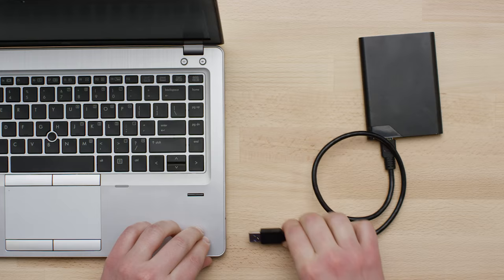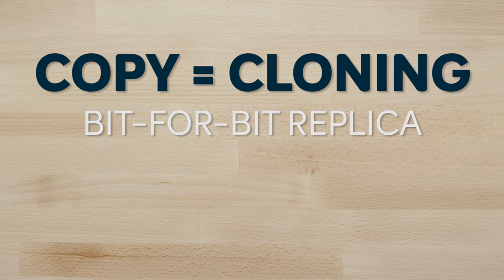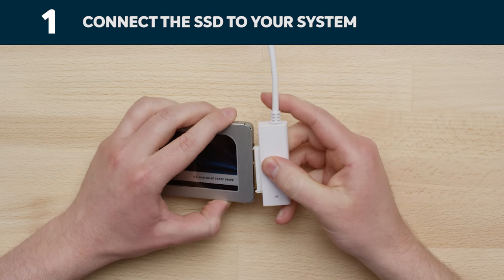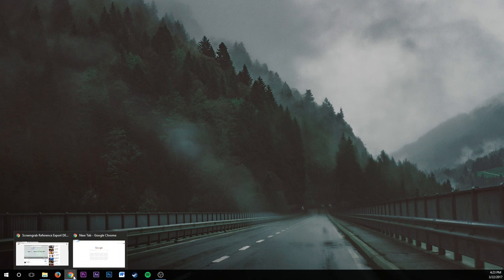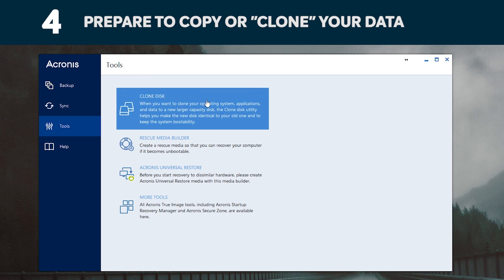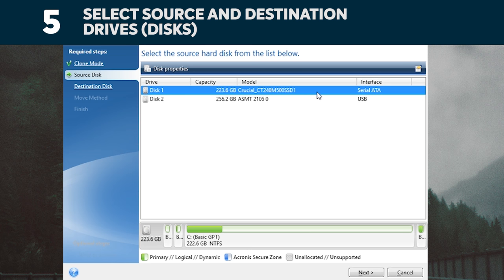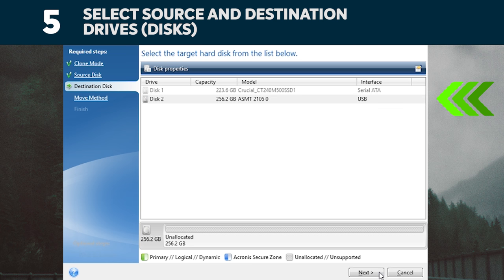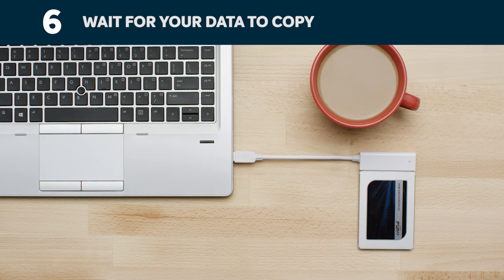Part 2 of 4 - Installing a Crucial® 2.5" SSD: Copy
Crucial® makes installing your SSD easy. Follow the step by step video series.

Memory and storage are crucial – your system won’t work without them. Every time you press the power button, load apps, save documents, type, or move your mouse, you’re using memory and storage.

As a brand of Micron, we’re part of one of the largest memory manufacturers in the world and we provide the same caliber of components that get pre-built into new computers. We live and breathe this stuff, and we’re here to transform your system’s performance.